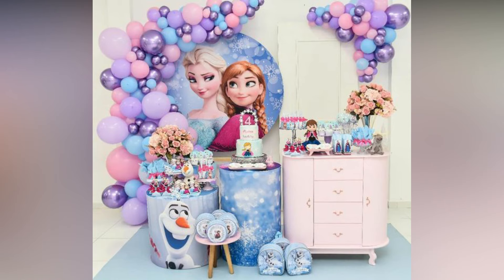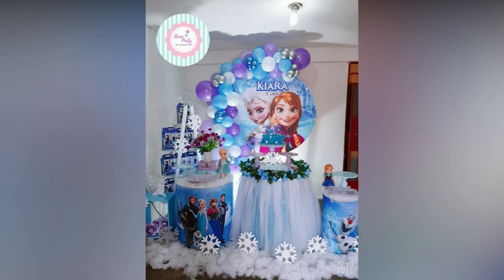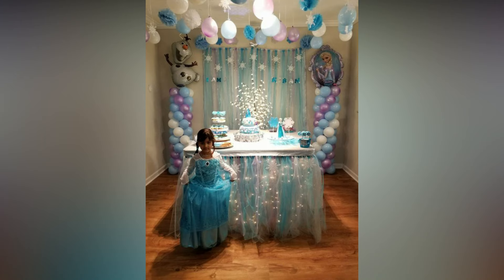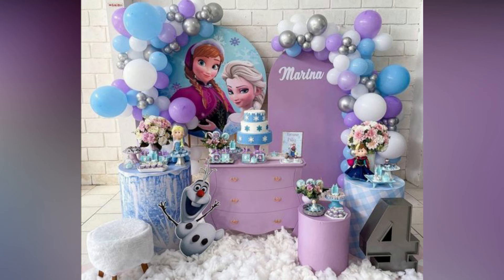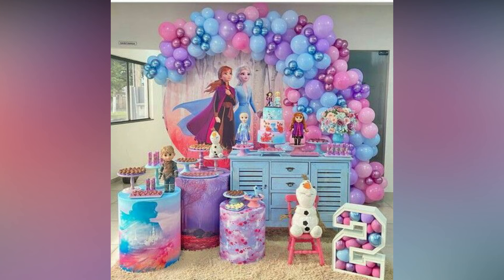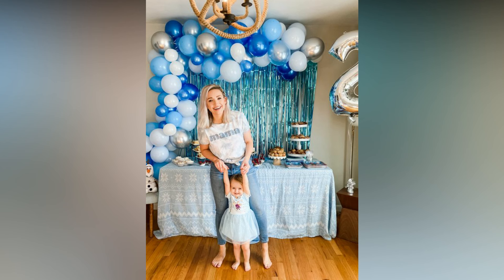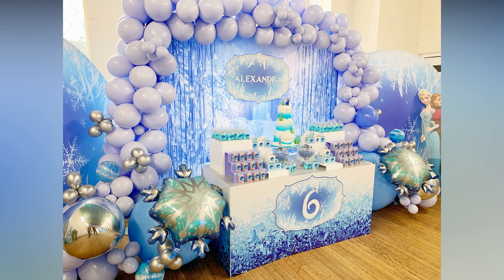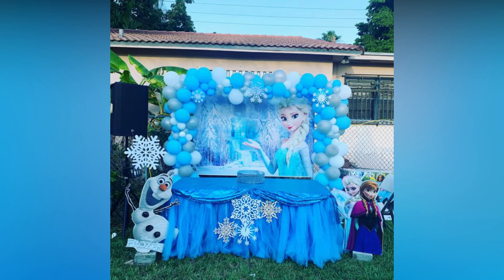Frozen Elsa Birthday Decoration Ideas 2022|| Fronzen Birthday Decor|| Latest Birthday Decorations